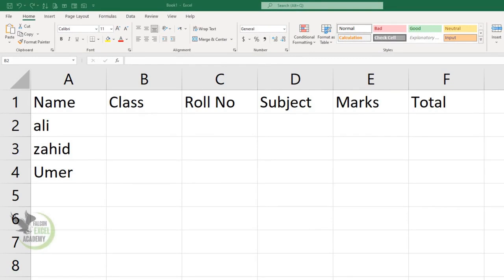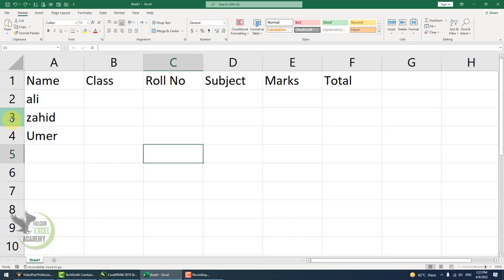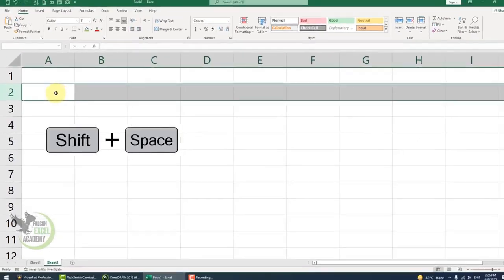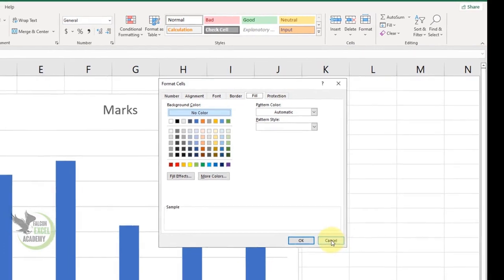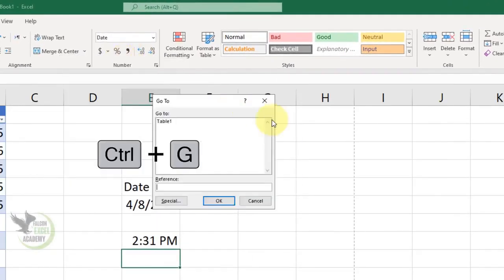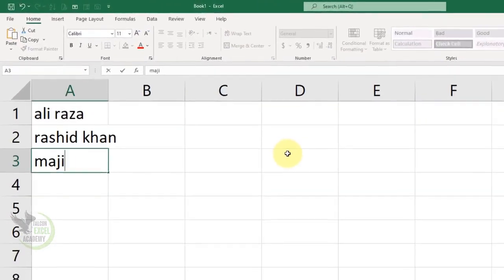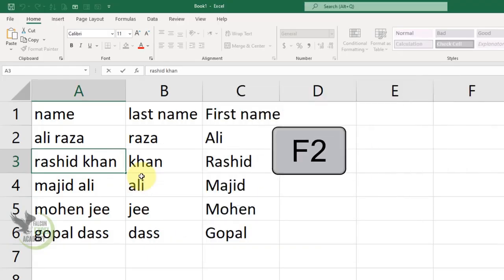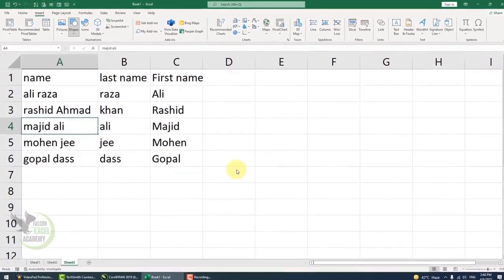Top 20 Professional Excel Keyboard Shortcuts | Excel 2021 Lecture 37 | Learn MS Excel in English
Learn the Top 20 Professional Excel Keyboard Shortcuts in Microsoft Excel 2021. In this Lecture 37, you will discover the most useful and time-saving Excel shortcut keys used by professionals worldwide.

This step-by-step Excel tutorial is explained in easy English, making it perfect for beginners, students, office workers, freelancers, and advanced Excel users.

✅ Learn the most important Excel shortcut keys
✅ Increase your productivity in Excel
✅ Save time while working in spreadsheets
✅ Easy explanations with practical examples
✅ Professional Excel tips and tricks

In this video, you will learn shortcuts for:
• Copy, Paste, Cut
• Undo & Redo
• AutoSum
• Find & Replace
• Create Tables
• Apply Filters
• Format Cells
• Navigation Shortcuts
• Row & Column Selection

If you want to improve your Microsoft Excel skills and work faster like a professional, this lecture is perfect for you.